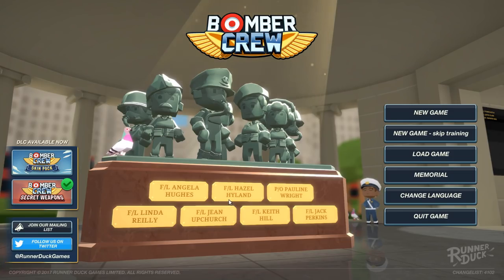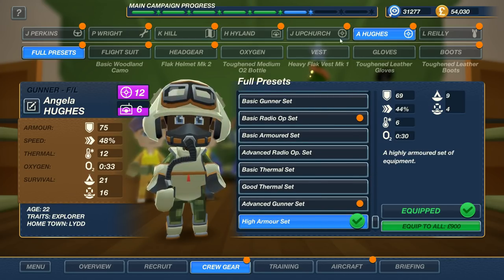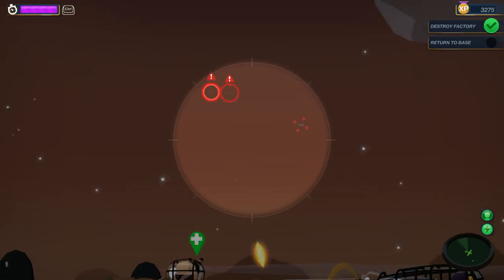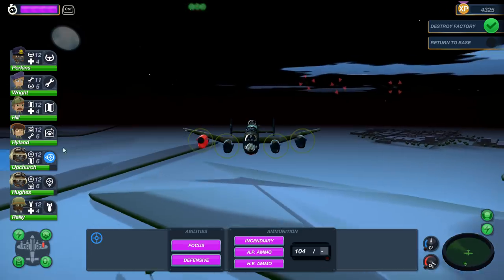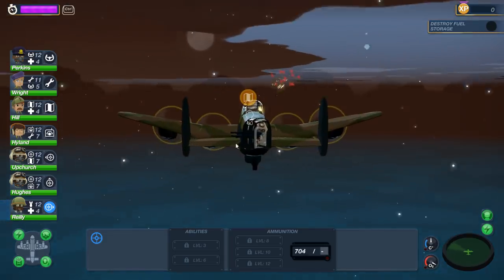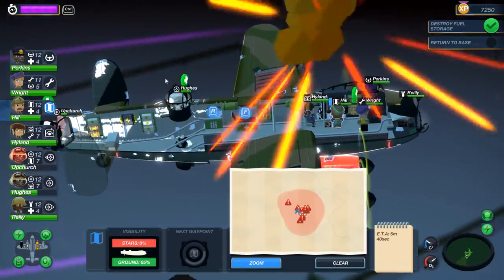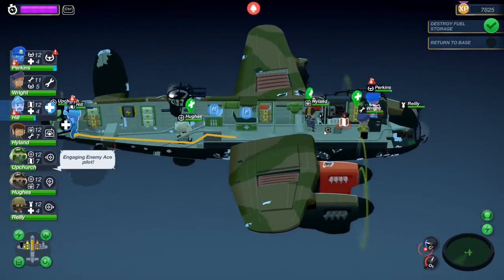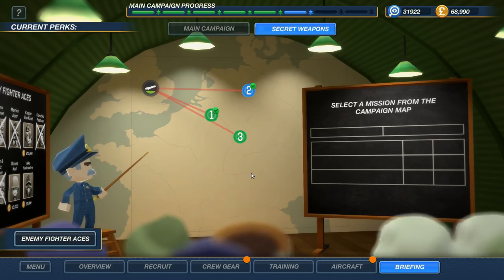Bomber Crew - NAZI Secret WEAPONS DLC (Bomber Crew Gameplay)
Welcome to Bomber Crew.  Prepare your crew for their most dangerous mission yet and go chocks away for a sky-bound expedition in this strategic survival sim, Bomber Crew.